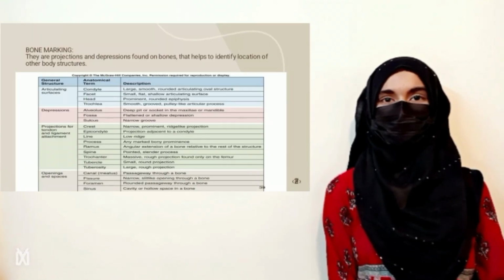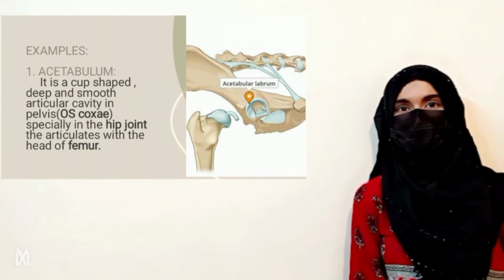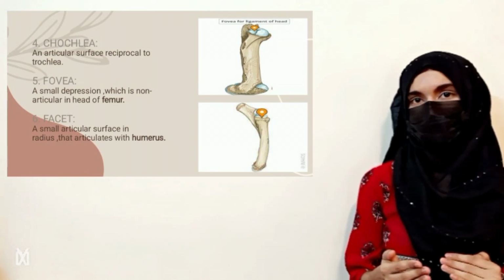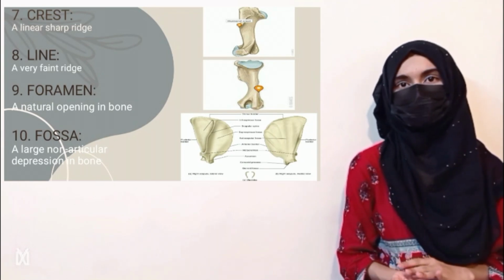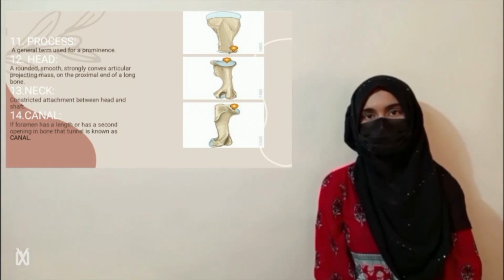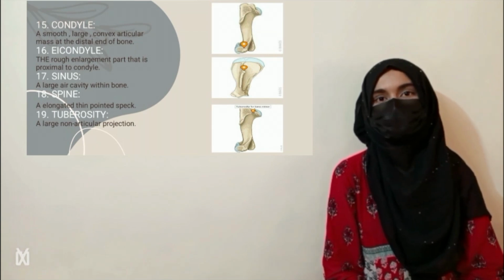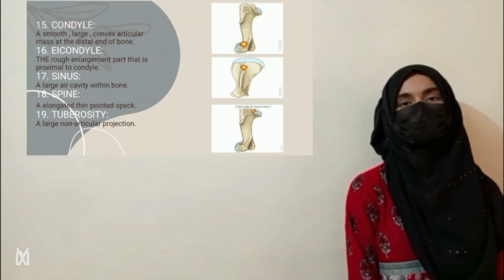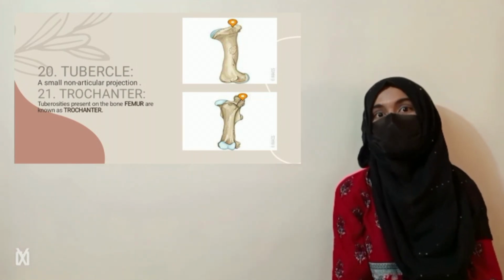The Bone Markings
Bone markings are surface features on bones, including projections and depressions, that provide attachment points for muscles and ligaments, facilitate joint movement, and support soft tissues. These markings are categorized into articulating projections, processes for attachment, depressions, and openings, each serving a specific anatomical and physiological role.